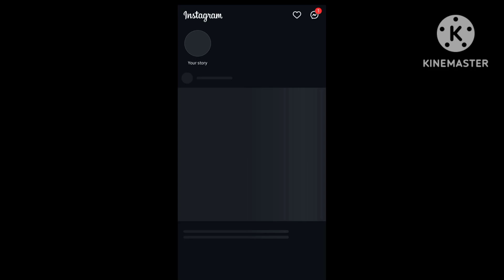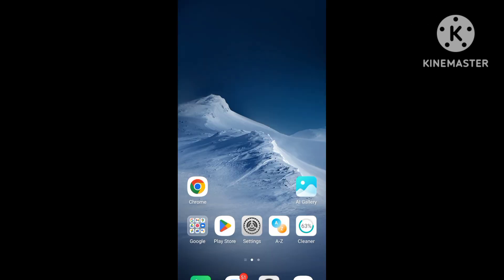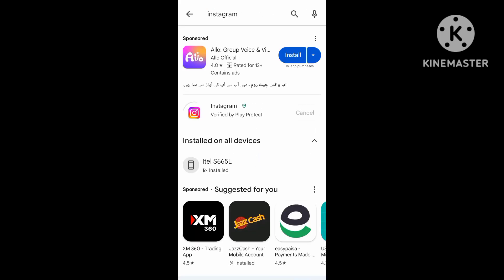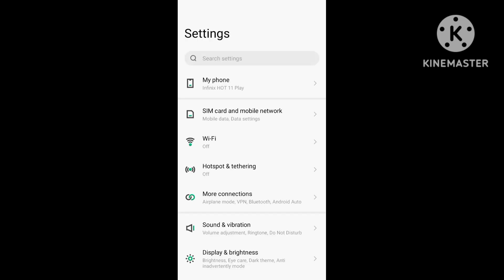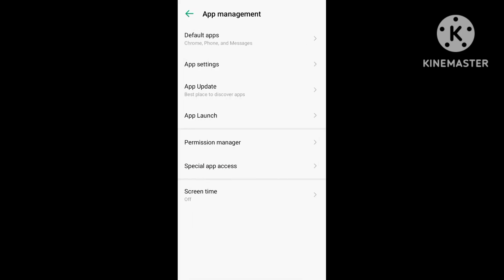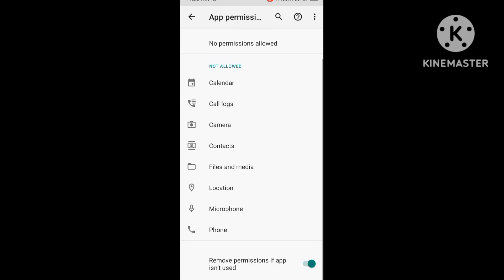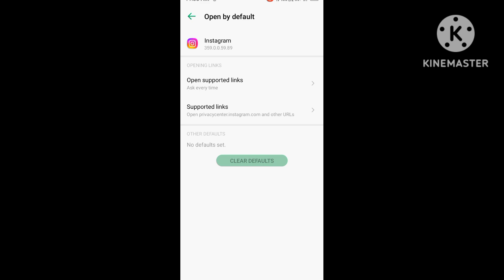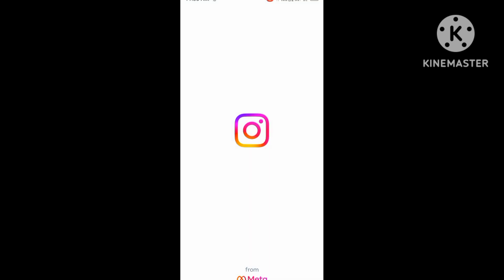Fix Instagram app not working | Instagram app loading problem | instagram keeps stopping problem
Fix Instagram app loading problem | Instagram app not working Today | Instagram servers down | Instagram app iphone Android not working |
instagram keeps stopping problem